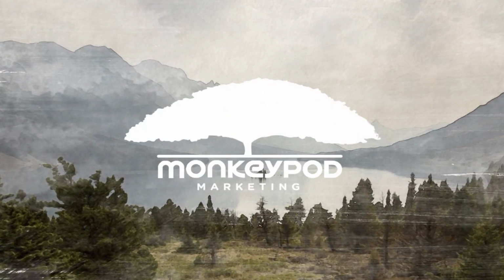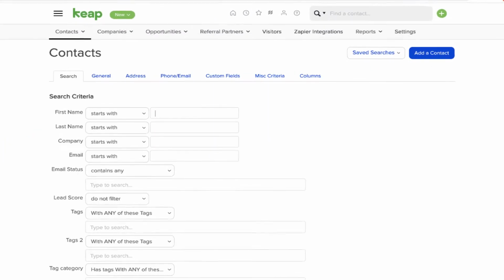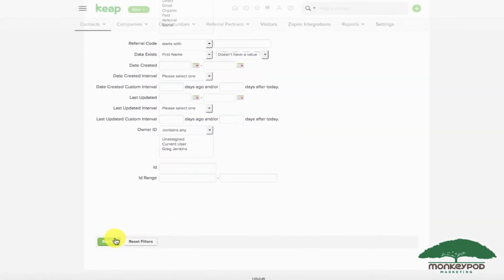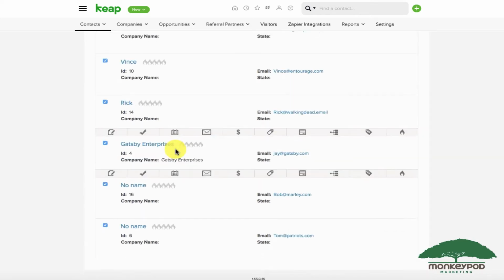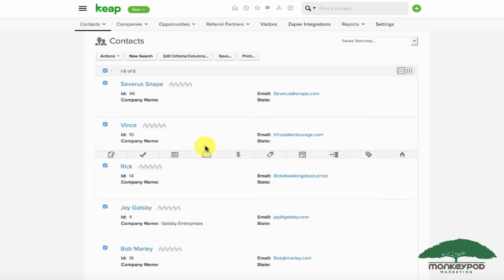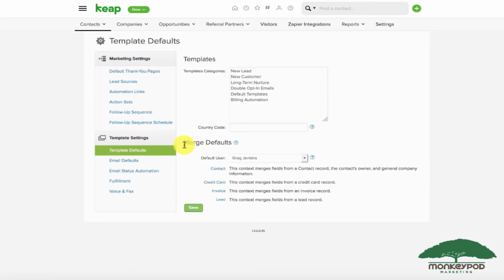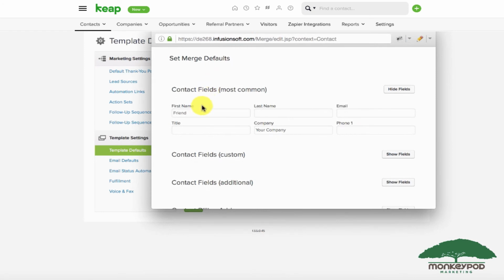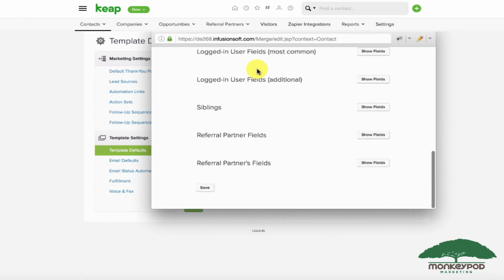Manually Fixing Empty Name Fields [and Merge Defaults] | Monkeypod Marketing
One way or another we're bound to have contacts end up in our database without a first name - and it's not the end of the world, but sometimes there's a super simple fix for this.

This video shows you a) how you can find those contacts, and b) how you can define the default value that is used if you use a merge field and the contact doesn't have a name on file yet.